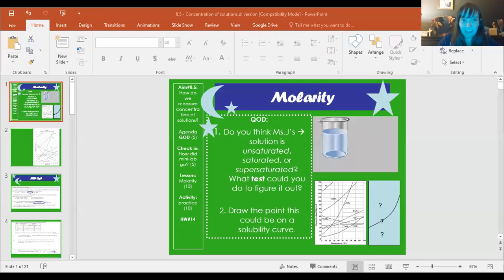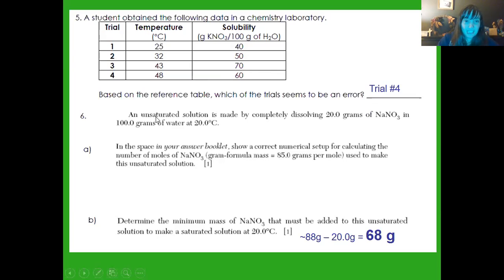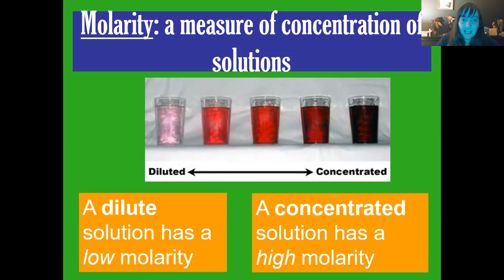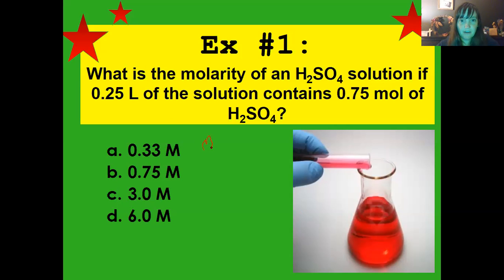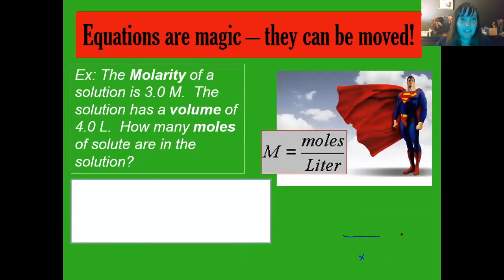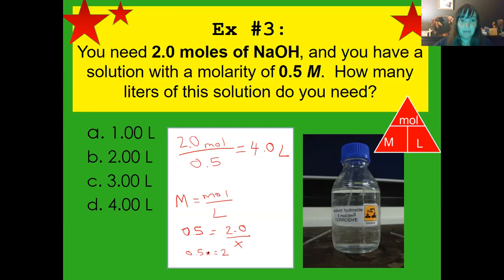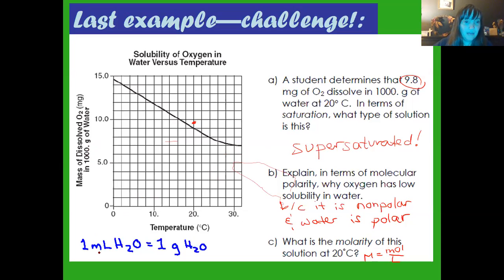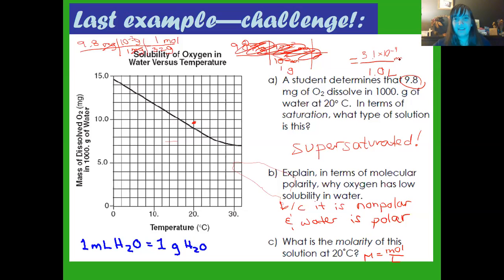Video Lesson#8.5 - Concentration of Solutions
This video is for my students at SHS